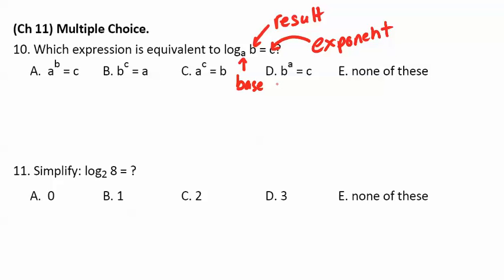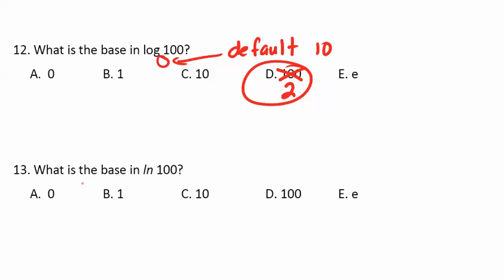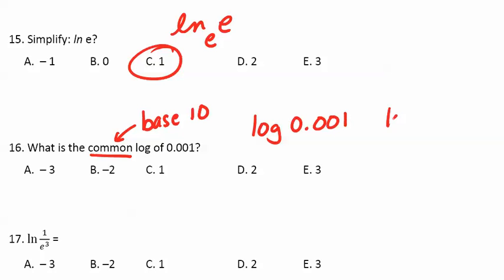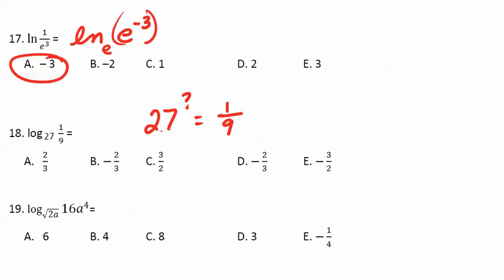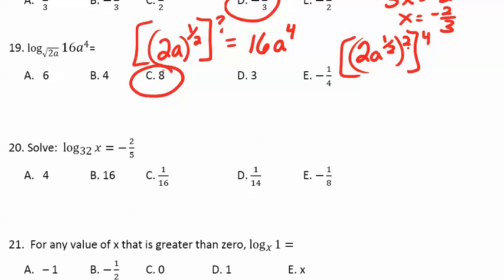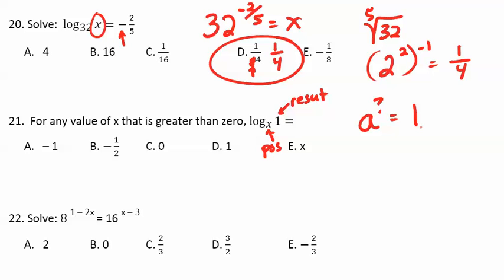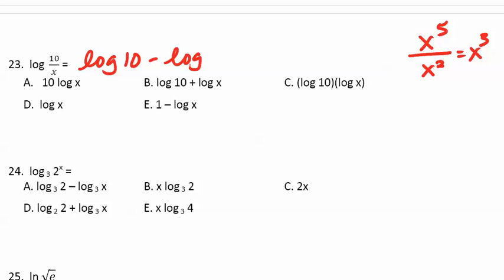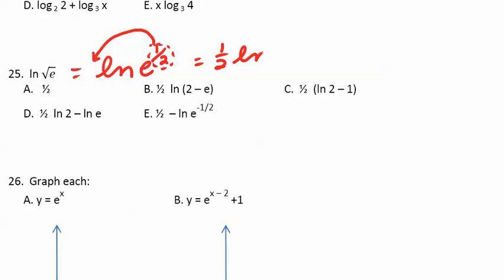Final Exam Packet Logs 10-25